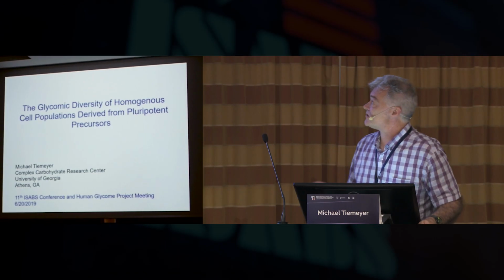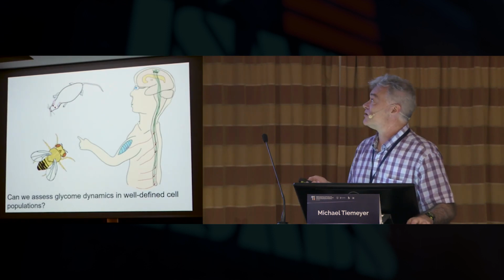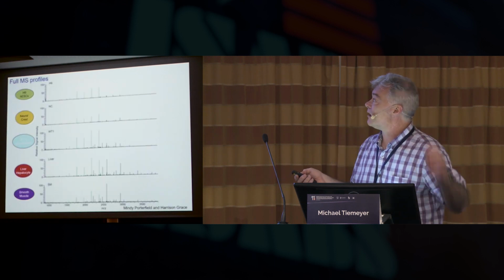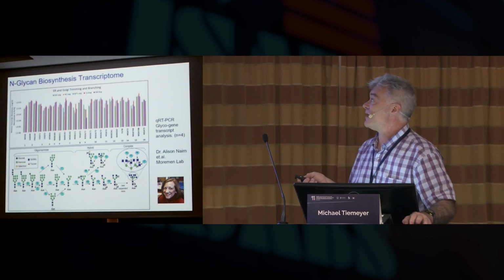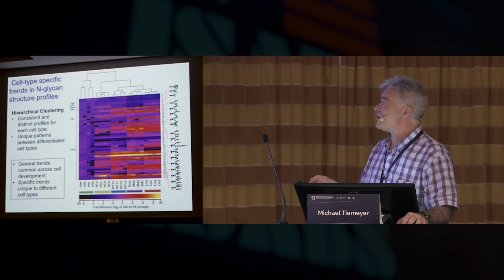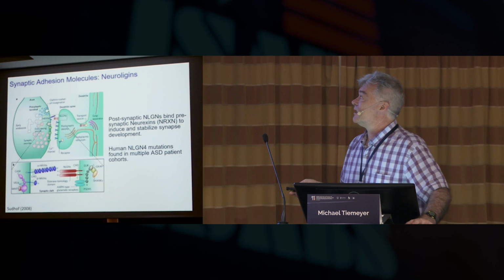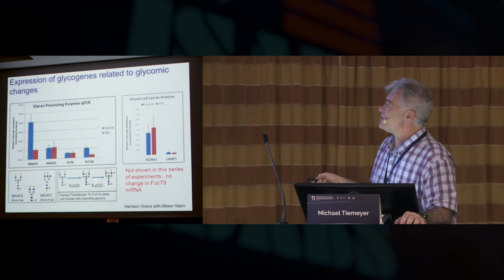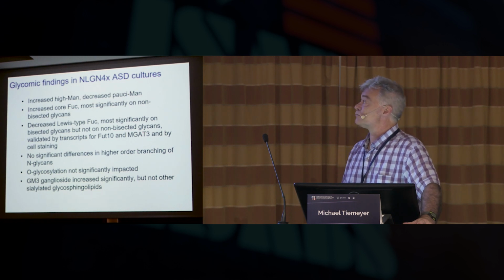Prof Michael Tiemeyer: Glycomic Diversity of Homogenous Cell Populations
Lecture at the 2nd Meeting of the Human Glycome Project, Split, Croatia, June 20th, 2019